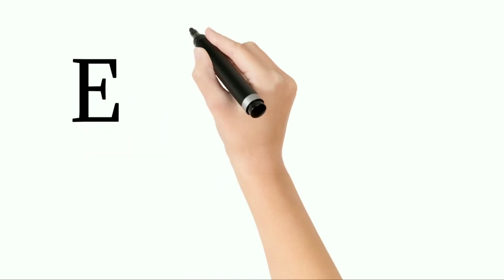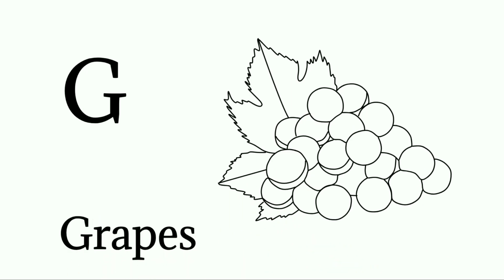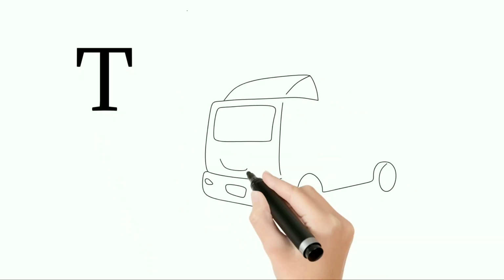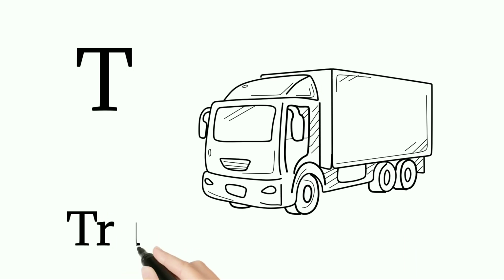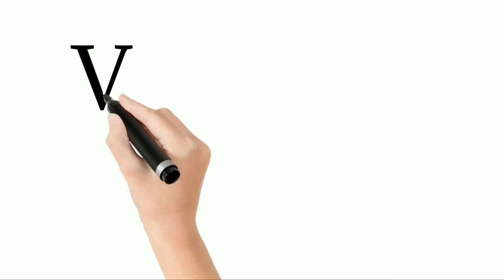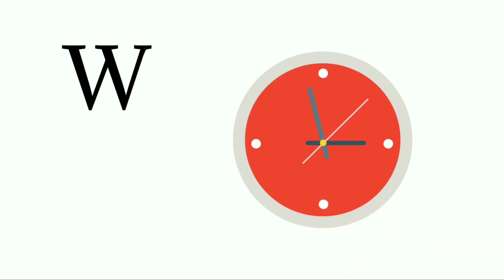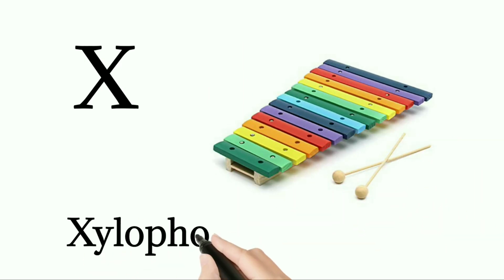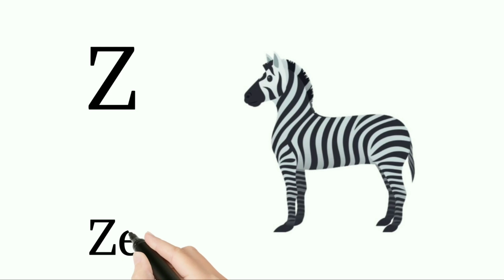Alphabets song | A for Airplane , B for Bus | A to Z Alphabets learn......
A for Airplane , B for Bus phonic song.